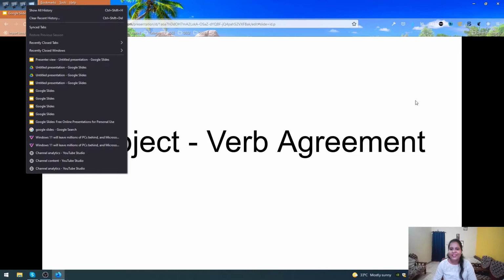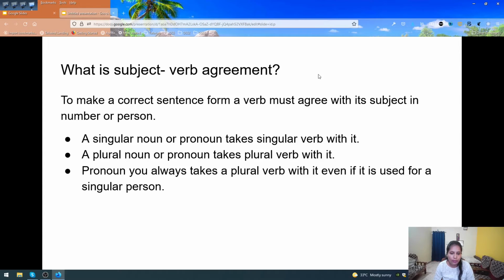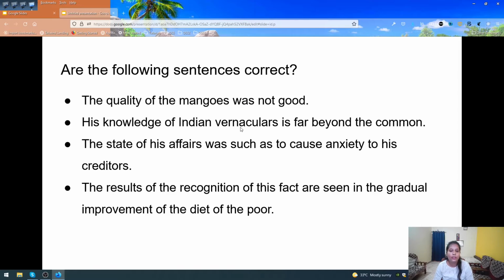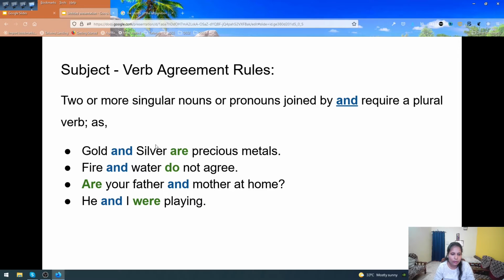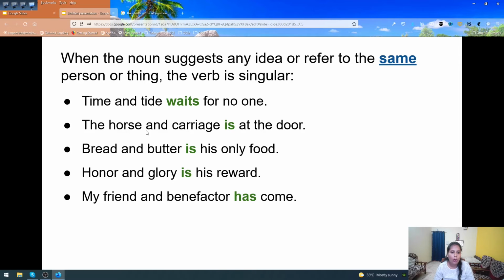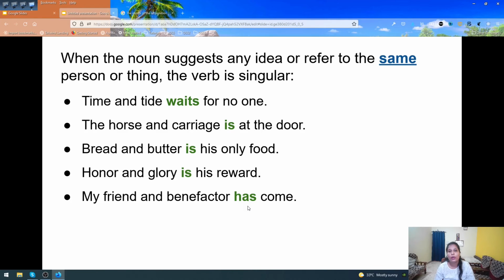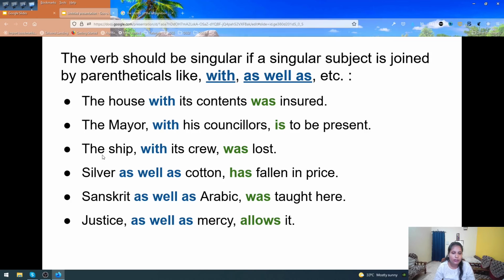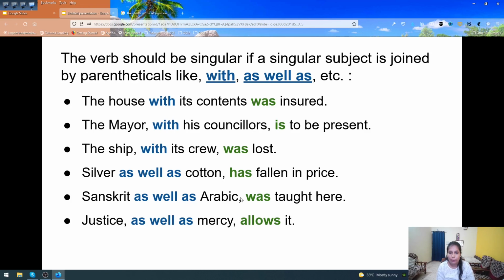Subject Verb Agreement For Competitive Exams - Subject Verb Agreement | English Grammar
Learn to write correct sentences in English. Most of the time we make error framing our sentences just because our Verbs don't agree with our Subject.

It's important to understand how to use verbs according to the subjects we have used in the sentence. So watch the video and keep learning.